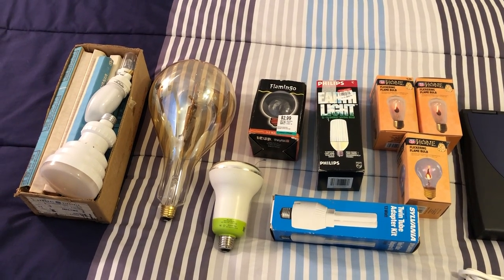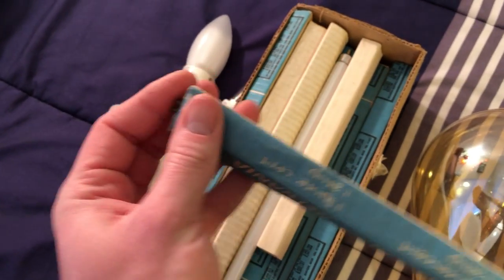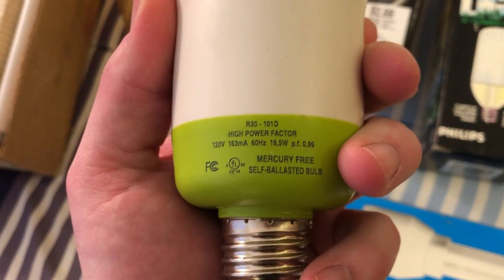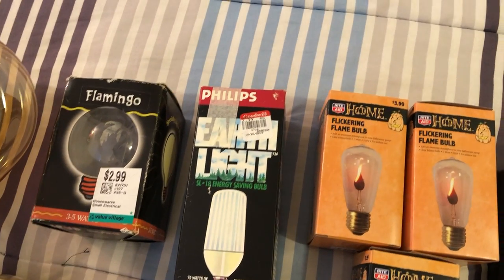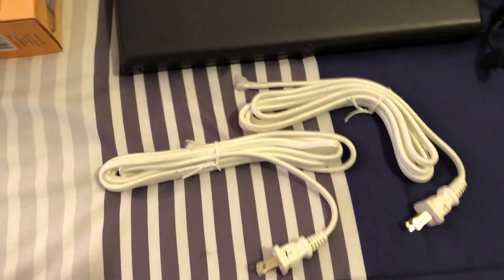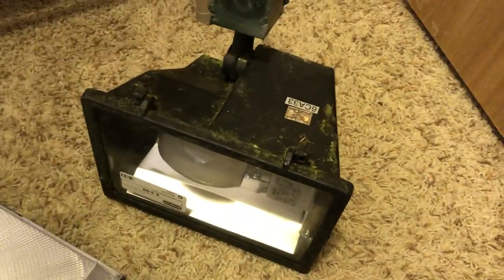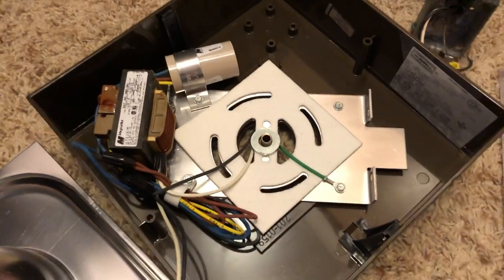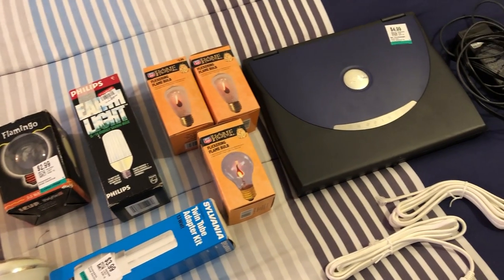The ESL Bulb & Mercury Flood (Finds of the Day 11-2-19)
Let's take a look at some of the things that I have picked up in the past weeks. There's a little bit of everything from Mercury Vapor and High Pressure Sodium to Incandescent and something new.